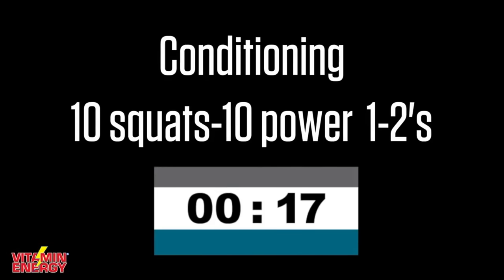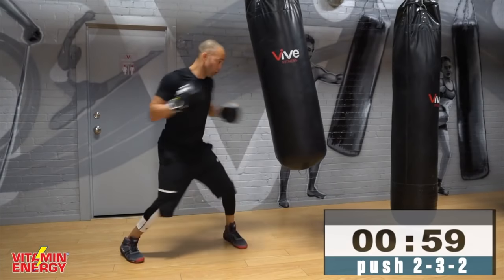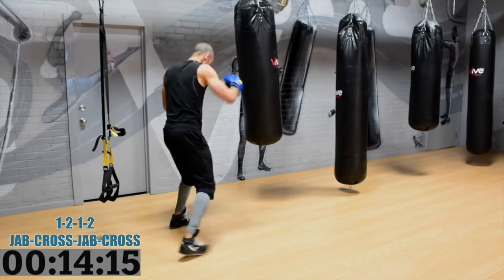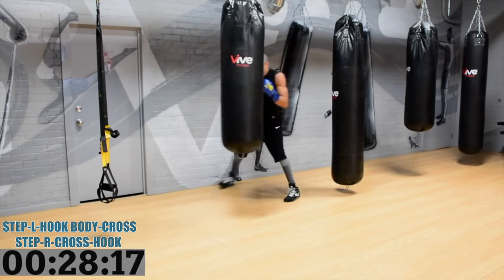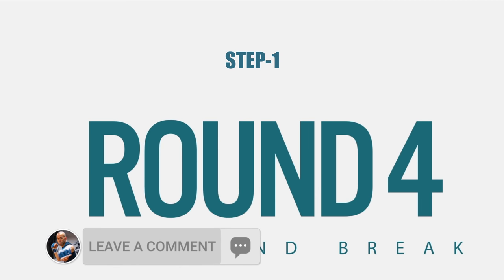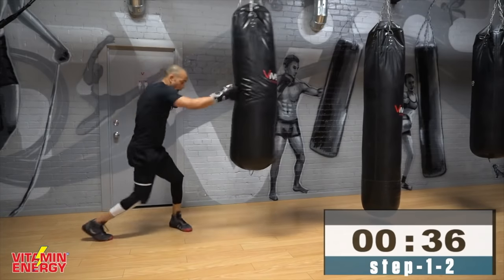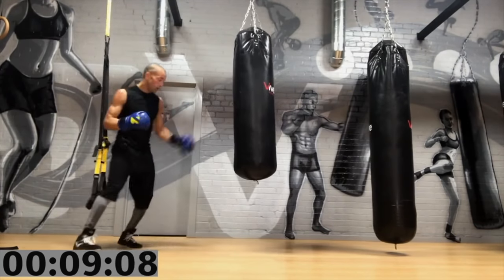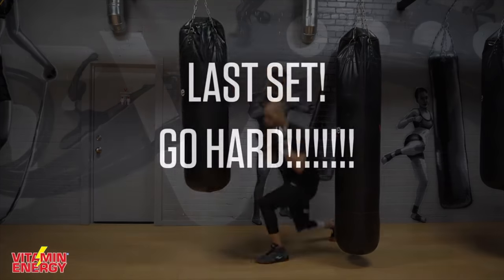40 Minute // Level Up Boxing // Heavy Bag Workout 4 // NateBowerFitness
40 Minute // Level Up Boxing // Heavy Bag Workout 4 // NateBowerFitness
Elevated HEAVY BAG HIIT Workouts available @ NATE BOWER ELEVATED